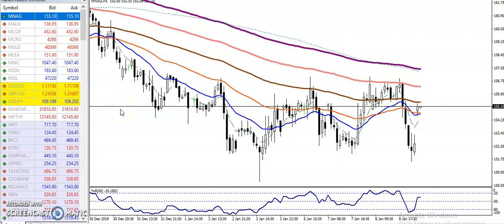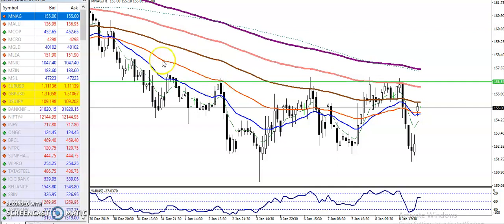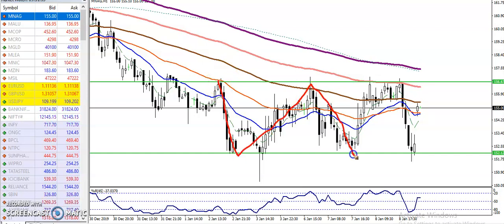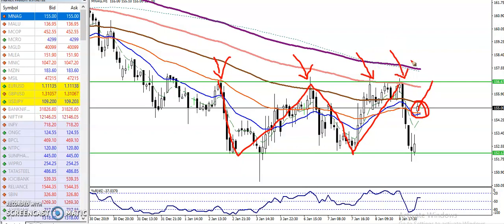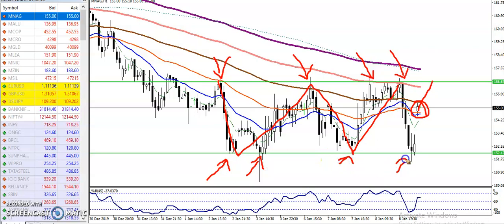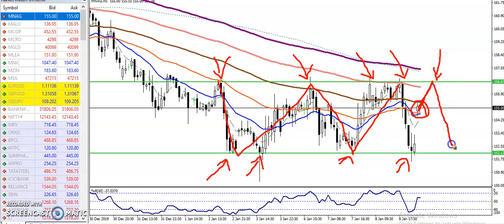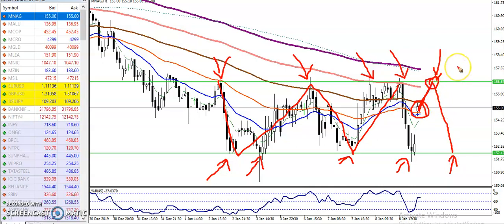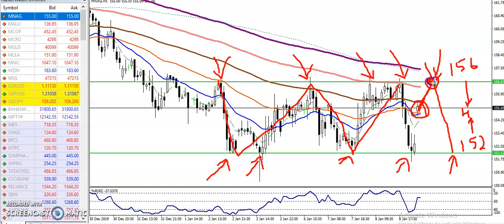Natural Gas Analysis Its Running in a Range | Alice Blue | Market Talk